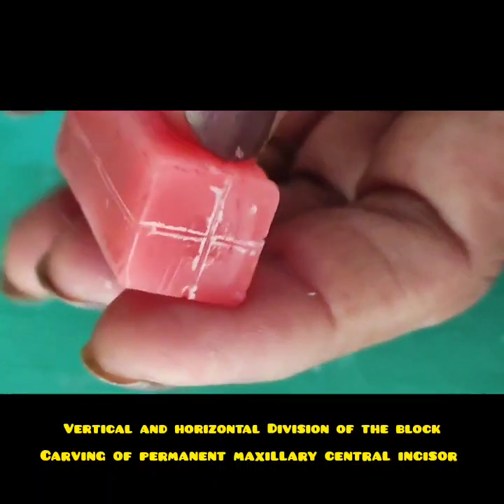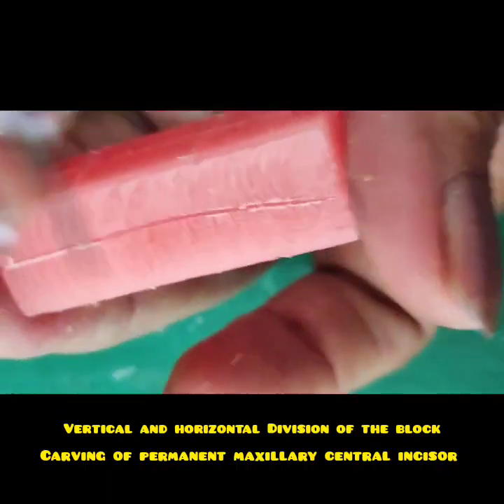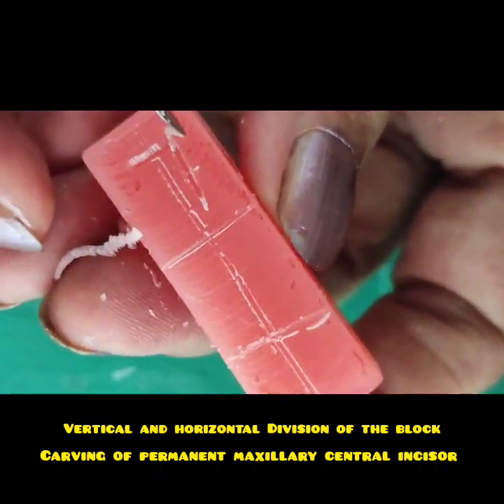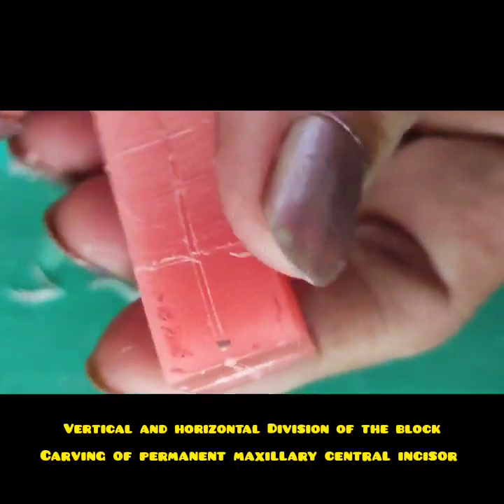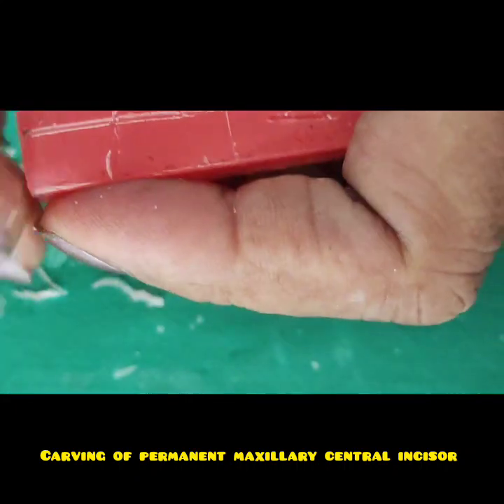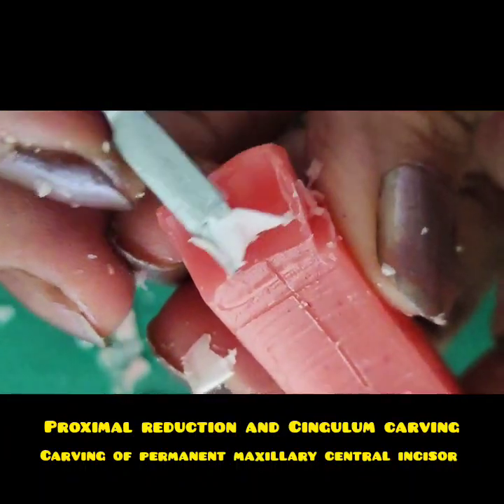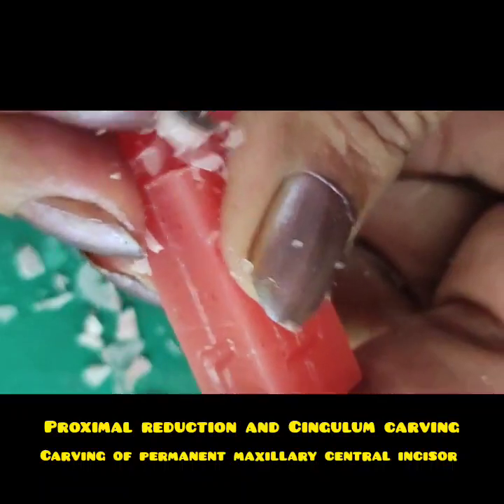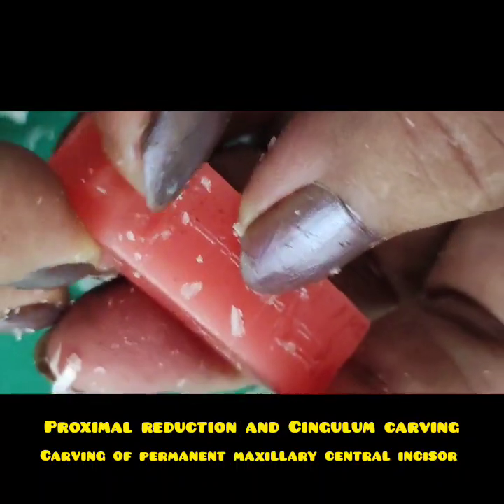Revision of all carvings before exam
Quick recap of all carvings